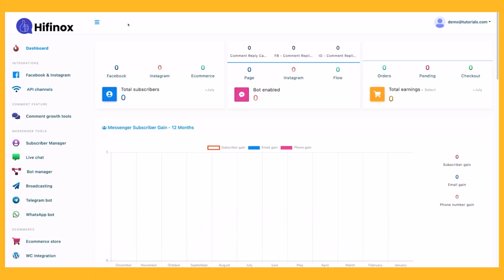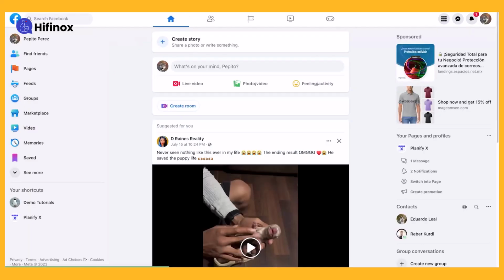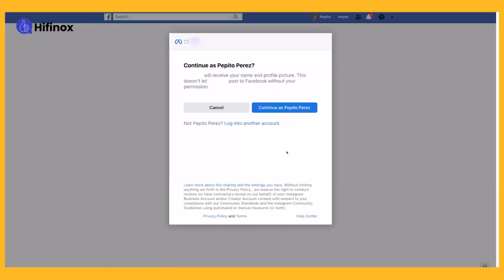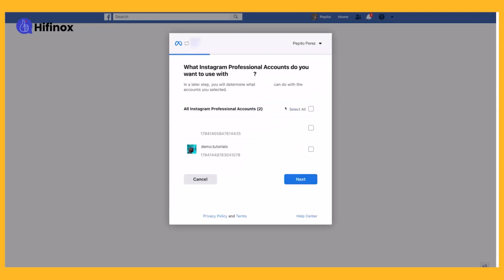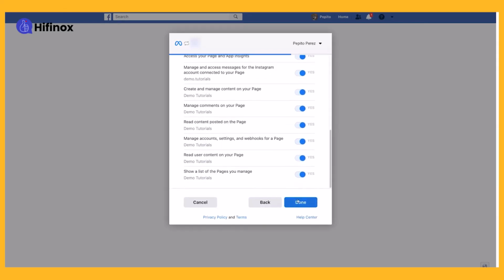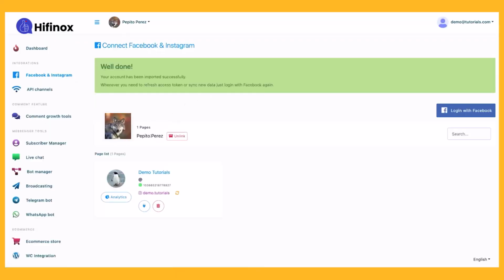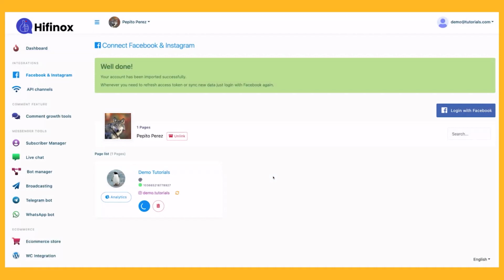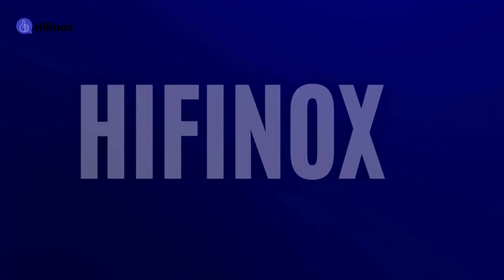How to connect your Facebook and Instagram accounts in Hifinox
You’re new to Hifinox and ready to get started! Great.
It only takes a few clicks to get set up. In this lesson, How to connect Hifinox to your Facebook and Instagram Page, you’ll learn all the steps to get your account connected to your Facebook Page so you can start using Hifinox to the maximum value.